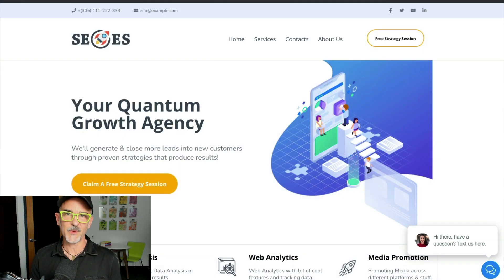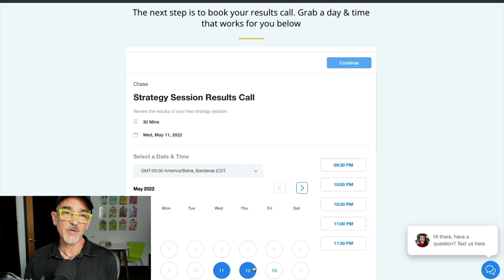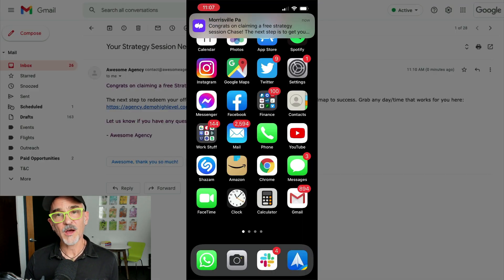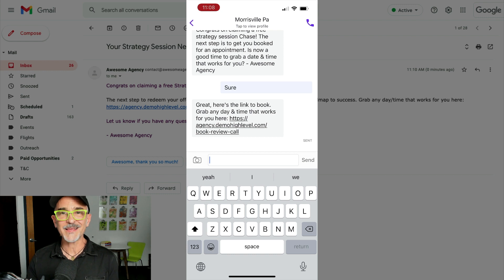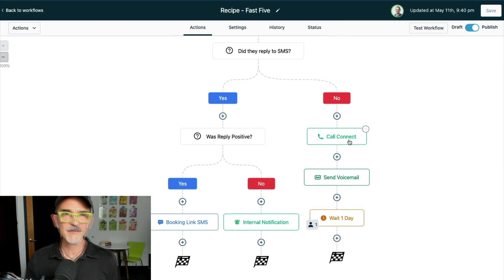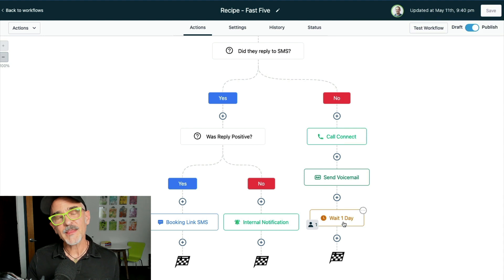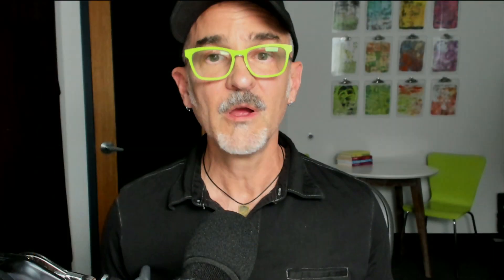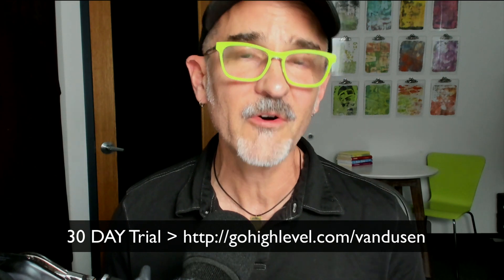HighLevel All-In-One Sales and Marketing Platform Demo ~ plus a Special Bonus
HighLevel is an all-in-one sales and marketing platform that is getting a lot of attention in the marketing agency world right now. In this video I give you a quick tour of the software and point out some of the key sales lead communication tools and automated workflows that can take your business development and sales teams to the next level! One amazing aspect of HighLevel is that you can white label the software and sell it to your clients - effectively creating a passive income stream for your agency with the potential of completely offsetting your subscription fee - and generating additional revenue.

BEST ADOBE CC TRAINING VIDEO COURSES
Bring Your Own Laptop with Daniel Scott

This video is for entrepreneurs, designers, creative professionals and anyone interested in brand strategy, business planning, graphic design, design trend, marketing and communications.

Philip VanDusen is the owner of Verhaal Brand Design, a brand strategy and design agency and the founder of Brand Design Masters, an ecosystem of mastermind groups, courses and networking communities for creative professionals and digital entrepreneurs seeking to build bullet-proof personal brands, agencies and businesses.

Philip is a highly accomplished creative executive and expert in brand strategy, graphic design, marketing and creative management. Philip gives design, branding, marketing, career and business advice to creative professionals, entrepreneurs and companies on how to build successful brands for themselves or for the clients and customers they serve.